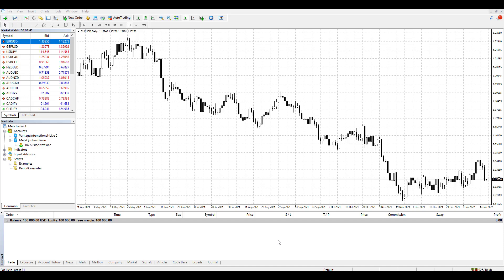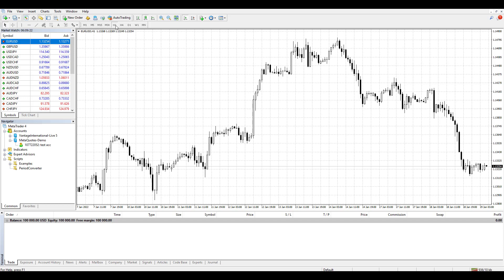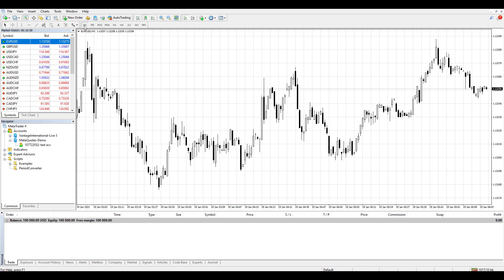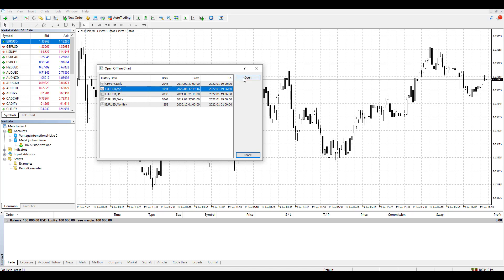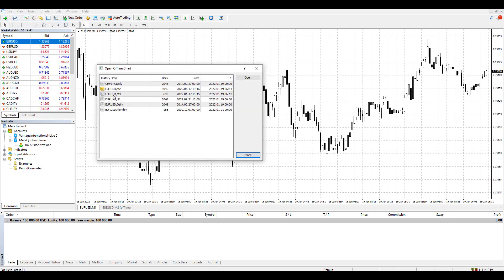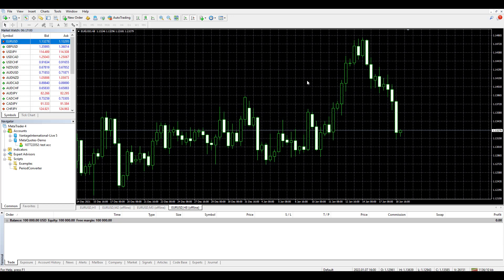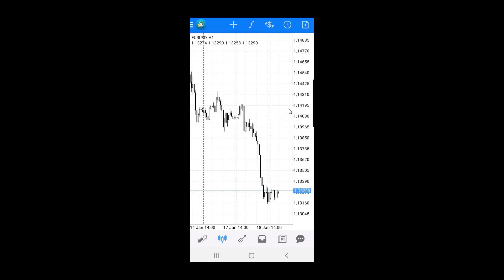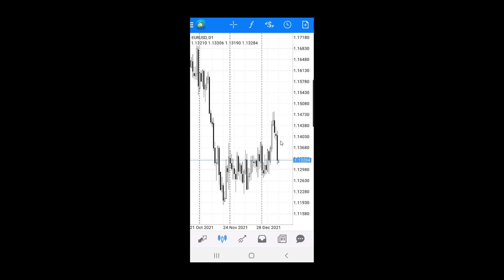How to Change Time Frame in MT4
To change time frame in MT4 you need to do these steps:

#1 Step – Open MT4 trading platform

#2 Step – Open desired currency pair chart

#3 Step – In the quick access timeframe toolbar above the chart select desired timeframe

#4 Step – select from 1 minute M1 timeframe up to monthly MN timeframe

00:45 - change time frame on MT4
2:52 - set 2 minute time frame in MT4
4:55 - set 3 minute time frame in MT4
6:25 - set 8 hour time frame in MT4
7:42 - change time frame on MT4 mobile